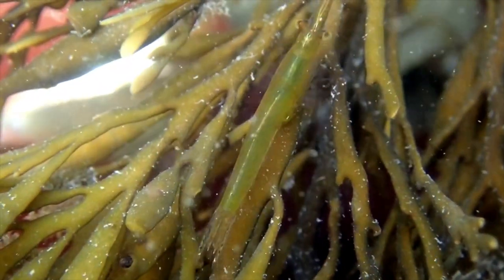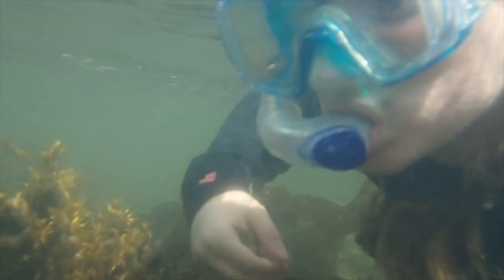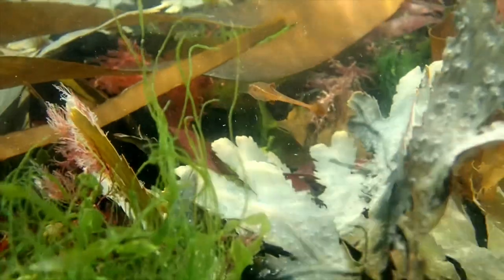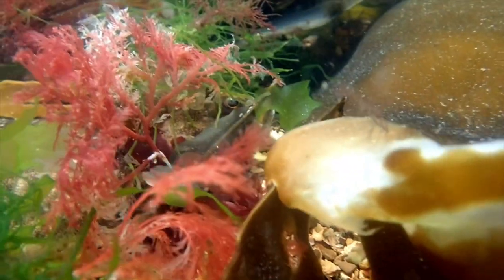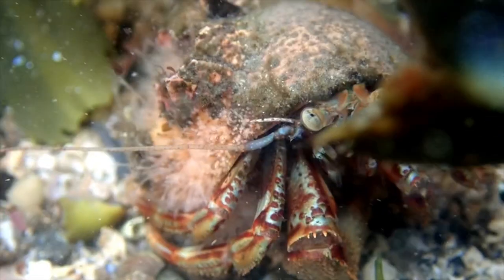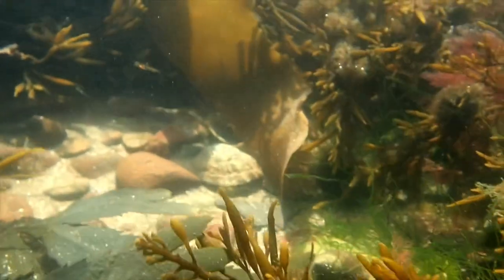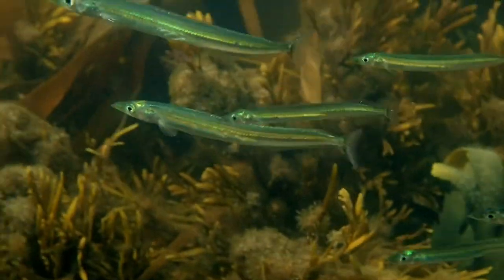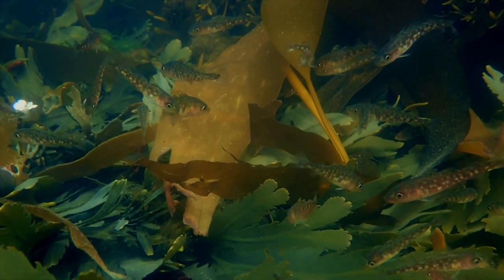SNORKEL IN ROCKPOOLS - Amazing Fish Video footage! (Marine Biologist Vlog)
I had the most wonderful experience snorkelling in a giant rockpool in St Andrews and had such amazing encounters with wild fish, fish shoals and got some amazing fish video footage! See how to snorkel in rockpools and join me on this Marine Biologist Vlog!